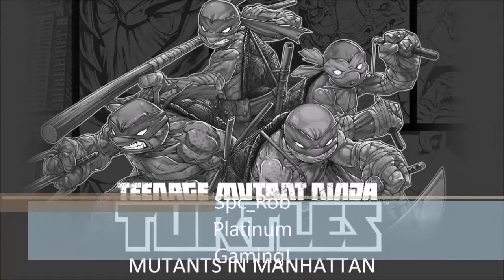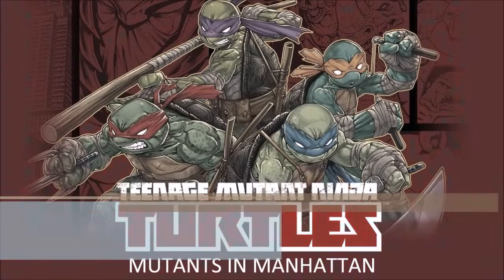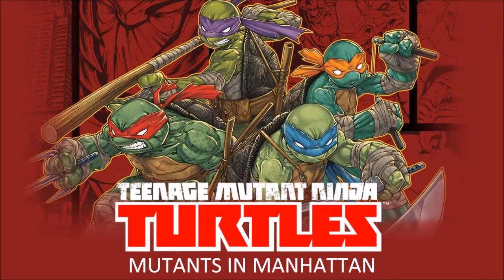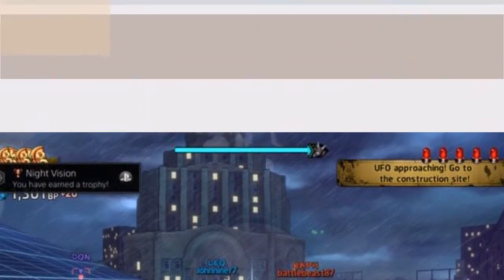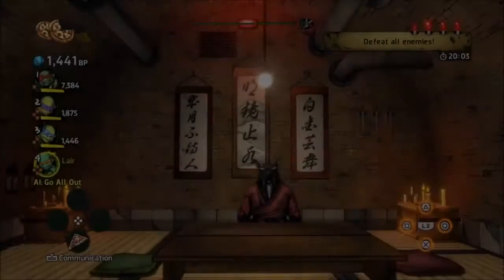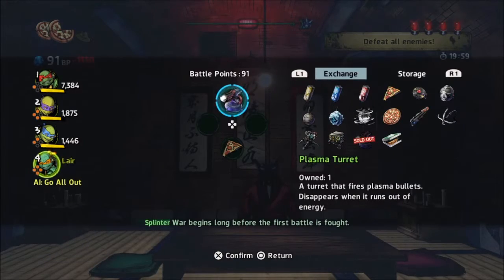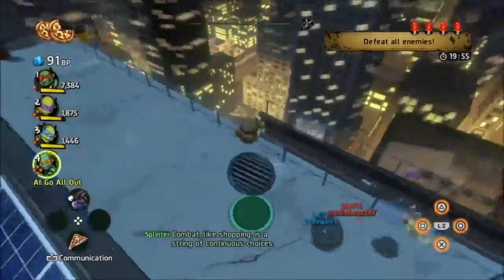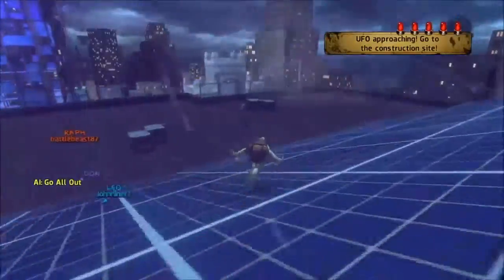Night Vision Trophy and Achievement Guide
Defeat 10 Stone Warriors with turrets in Wignut's stage.